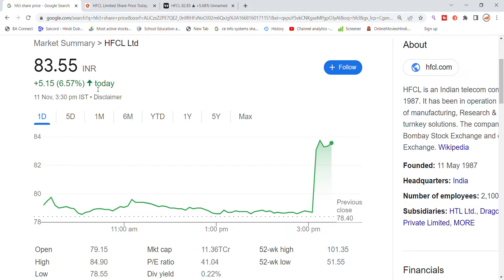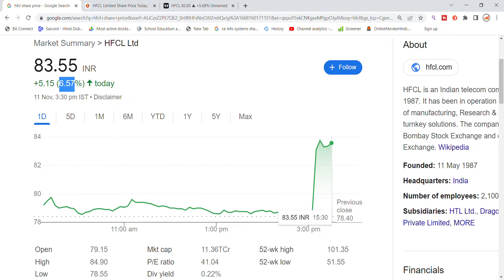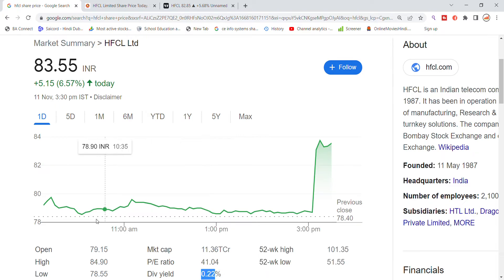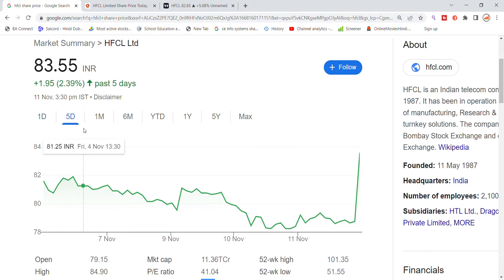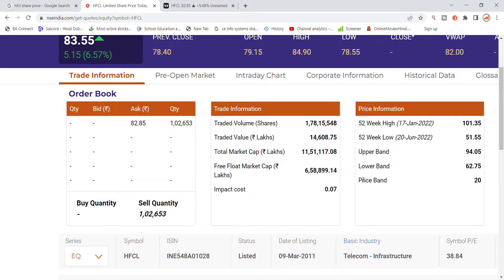HFCL Share Latest News Today | HFCL Share Latest Updates| Share Market Latest News